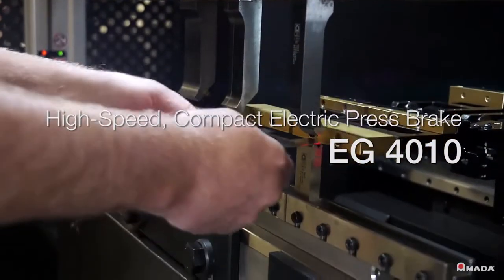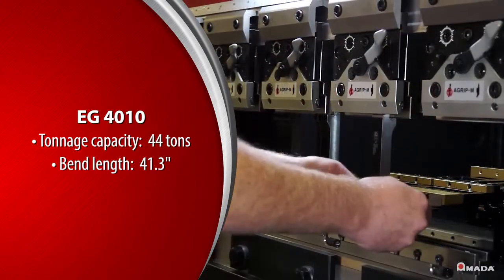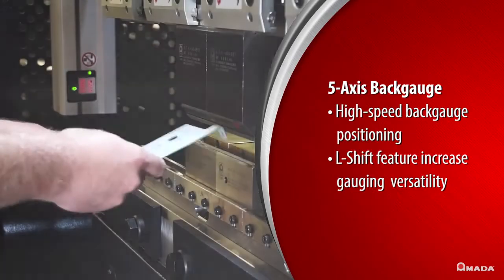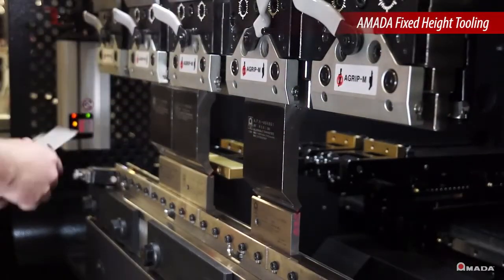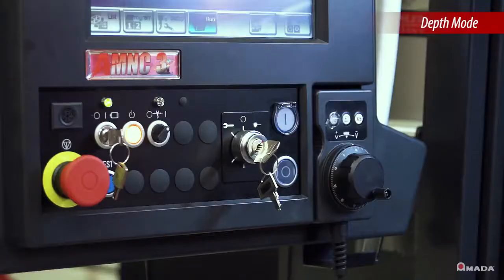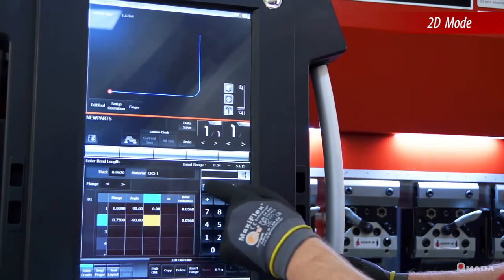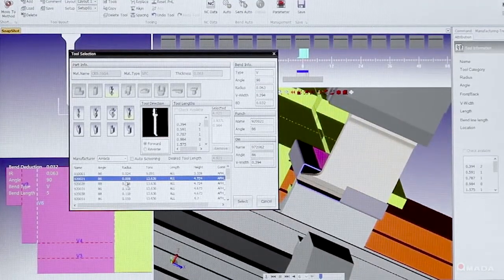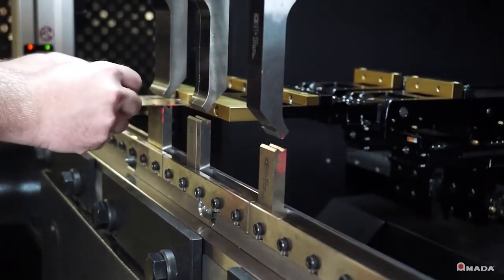EG 4010 | Amada | High Speed Compact Electric Press Brake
The EG series is an ultra-high precision, high-speed compact bending solution featuring an advanced and precise Dual Servo Power drive system.